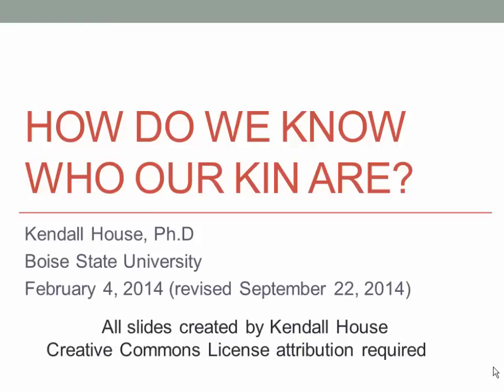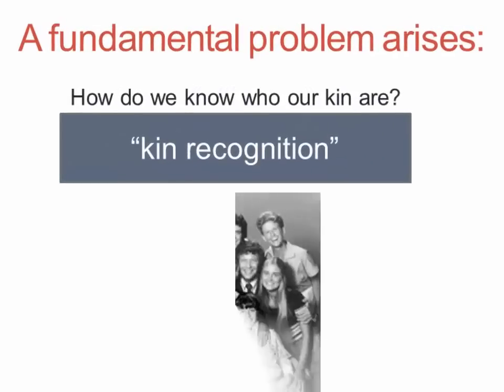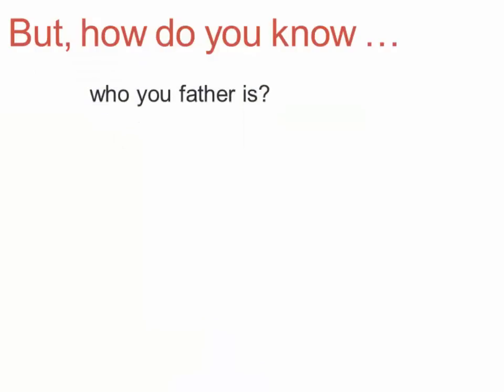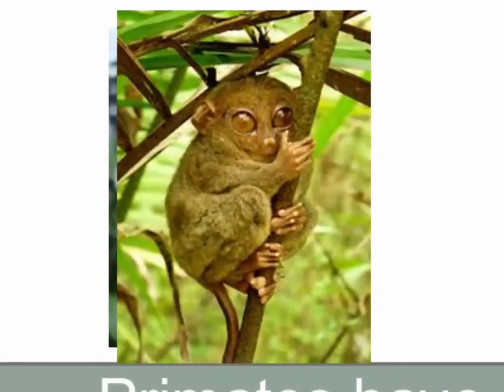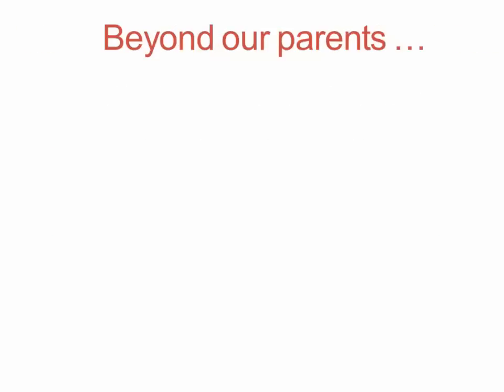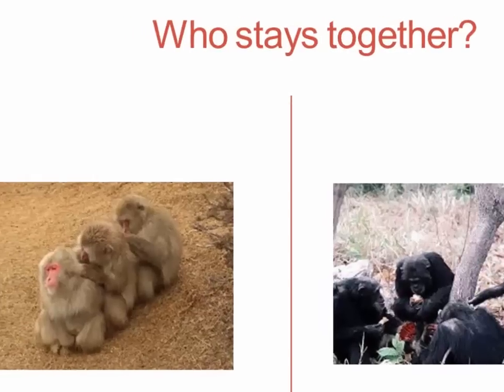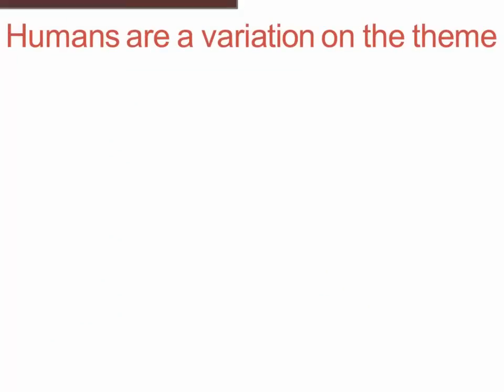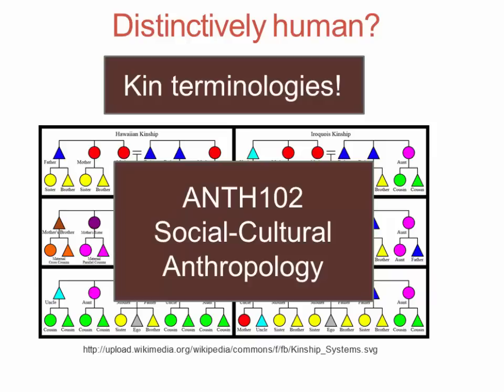How do we know who our kin are?